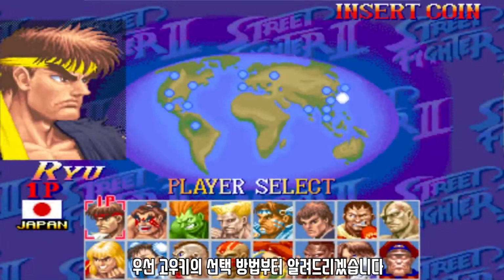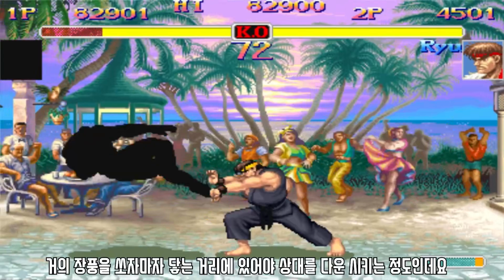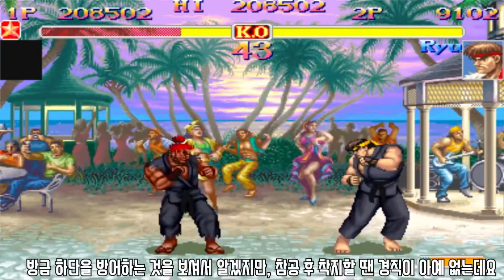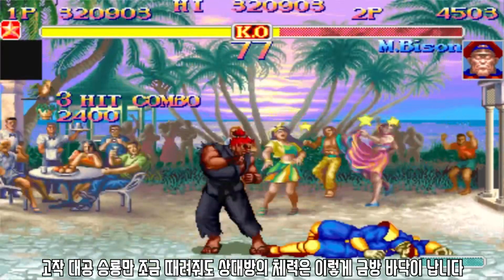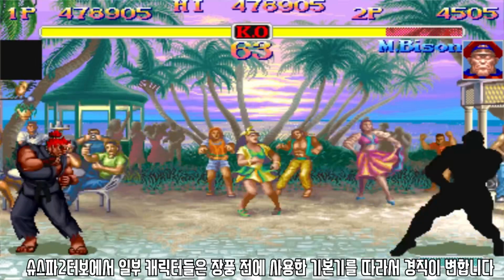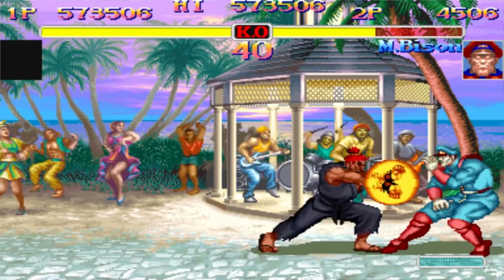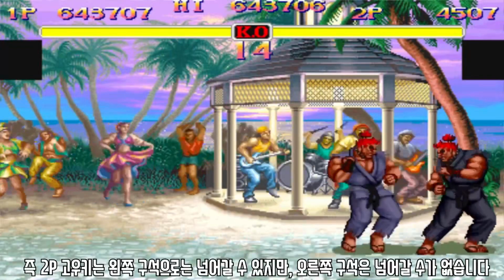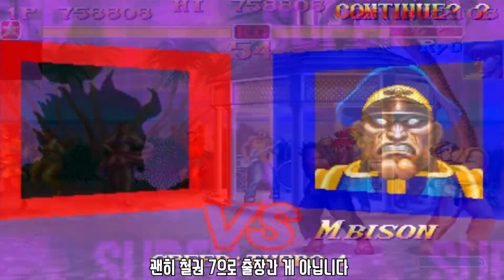Do you know why Gouki is banned? Analysis of Super Street Fighter 2 Turbo Gouki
Hey Street Fighter fans! Ready to dive into the world of Gouki, the ultimate powerhouse from Super Street Fighter II Turbo? Ttori's got you covered with an in-depth analysis of why this character is so legendary and, well, banned from tournaments! From mysterious moves to epic strategies, discover the ins and outs of Gouki's unbeatable gameplay!

👉 This channel was created in collaboration with @retrogame_

00:00:00 - Introduction to Gouki
00:00:22 - Selecting and Understanding Gouki
00:00:55 - Gouki's Overpowered Moves
00:02:11 - Mastering Zankuu Hadouken
00:04:18 - Gouki's Powerful Techniques
00:04:57 - Advanced Techniques and Combos
00:07:13 - Ashura Senkuu and Bugs
00:08:46 - Final Thoughts and Personal Experience